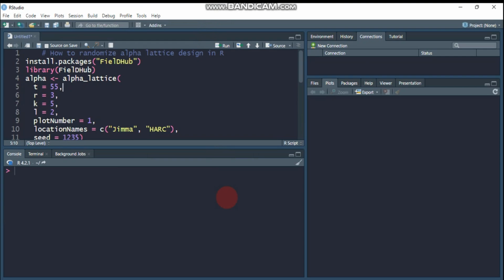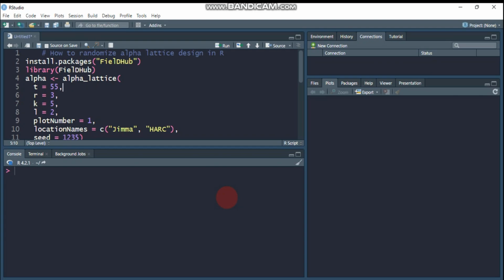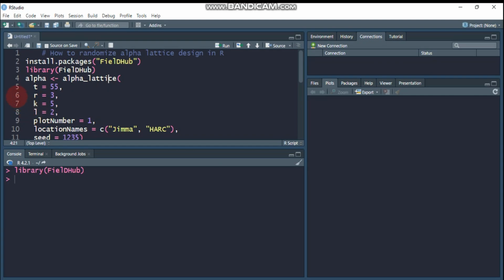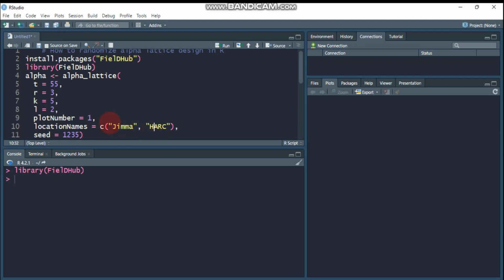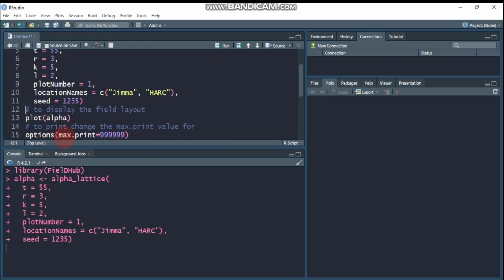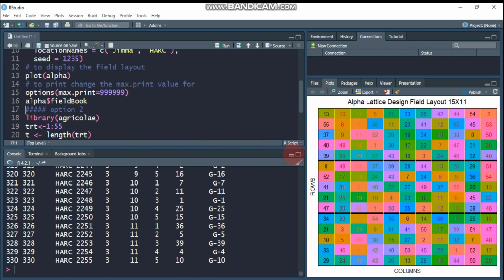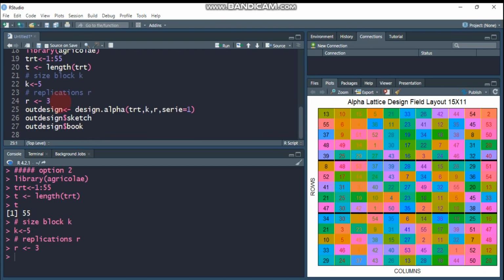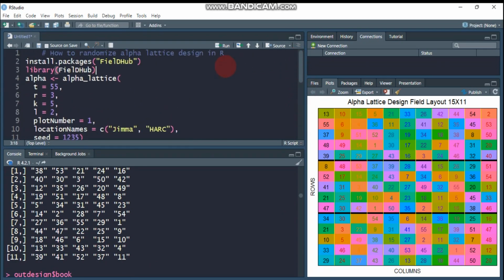How to randomize alpha lattice design in R ?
5.Randomizing treatments in an experiment is a crucial aspect of experimental design. It involves assigning participants or subjects to different treatment groups randomly. Here are a few reasons why randomization is essential:

1. Eliminates bias: Randomization helps minimize selection bias and ensures that treatment groups are comparable at the beginning of the experiment. Without randomization, there is a risk of systematic differences between groups that could affect the results. By randomly assigning participants to different treatment groups, any potential confounding variables are distributed evenly, reducing the likelihood of bias.

2. Enhances statistical validity: Randomization enables the application of statistical inference techniques, allowing researchers to make valid inferences about cause and effect relationships. With random assignment, researchers can use probability theory to estimate the likelihood that observed differences between groups are due to the treatment itself rather than chance.

3. Controls for unknown factors: In many experiments, there may be unknown or unmeasured variables that could influence the outcomes. Randomization helps control for these unknown factors by distributing them evenly across treatment groups. By doing so, any effects observed can be attributed more confidently to the treatment being investigated.

4. Facilitates generalizability: Randomization increases the generalizability of the study results to a broader population. When participants are randomly assigned to treatment groups, the characteristics of the sample are more likely to reflect the larger population, making it easier to draw conclusions that can be applied to a wider range of individuals or settings.

5.Increases ethical considerations: Randomization can be considered more ethically sound since it ensures fairness and equal opportunity for all participants to receive different treatments. It prevents potential biases or preferences of the researchers from influencing the allocation of treatments.

Overall, randomizing treatments in experiments helps reduce bias, enhance statistical validity, control for unknown factors, increase generalizability, and promote ethical considerations. It is a fundamental principle in scientific research to ensure reliable and valid results.